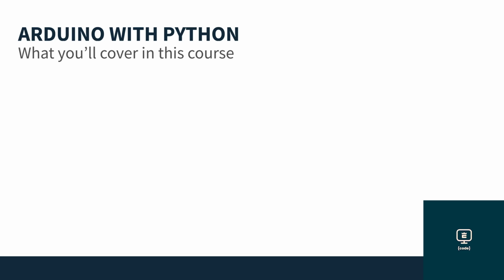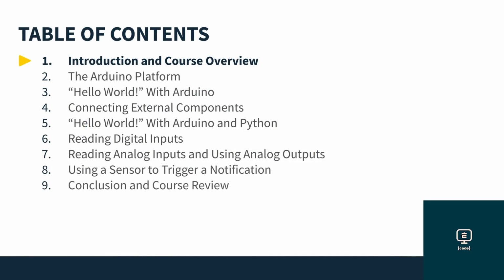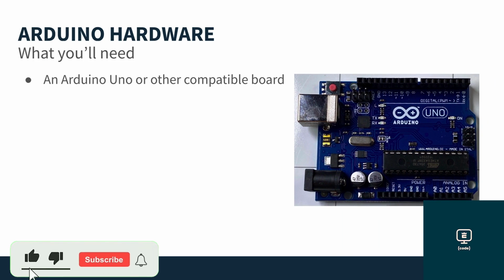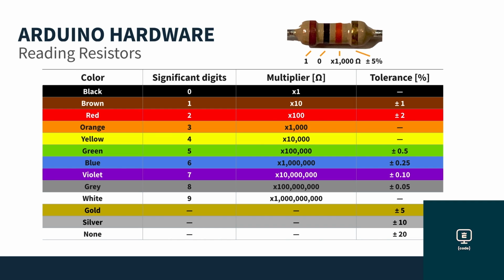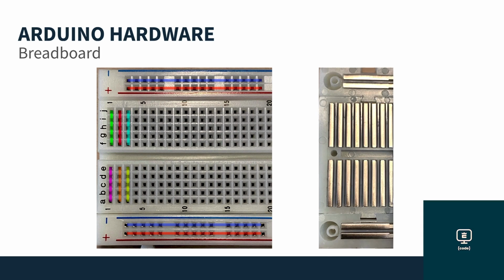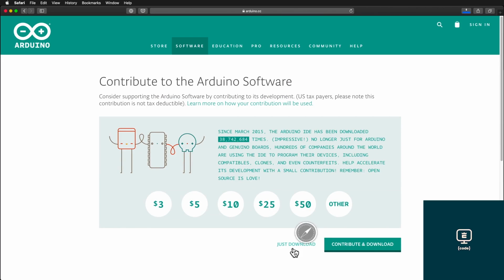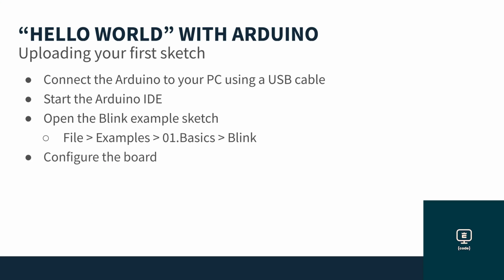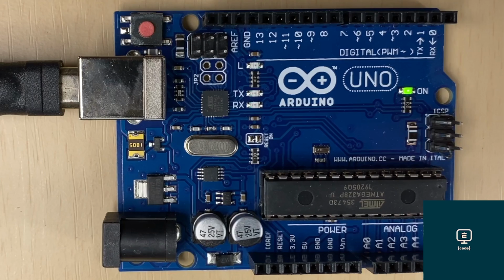[New Course]Python Tutorials Series Episode 4 python Upwork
Description
Django for Everybody Specialization, name of a training course to build and deploy web applications with a strong use of django is that it is the basics of building a website with full functionality using Django learn. In this course, programmers, Python etc. making a website using the Django taught. During these 4 courses you freebies diverse contains HTML, CSS, SQL, Django, JavaScript, jQuery, and JSON Web Services, learn and websites online in different levels with the use of Django-want to build. This collection is the best preparation for learning other ways to build web applications with the use of methods such as the use of PHP, Flask, etc. Ruby and Rails is. Learners better before this period, set the period of Python for Everybody Specialization or a similar set have already passed.

- 11 tips for beginners to learn Python